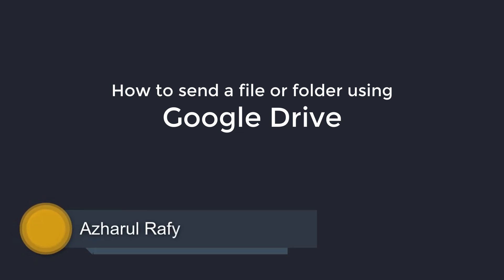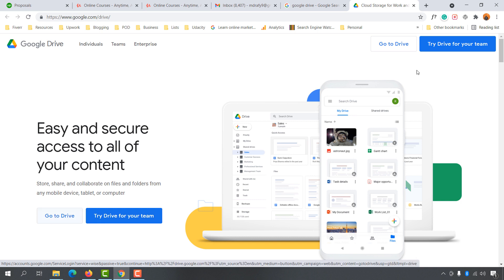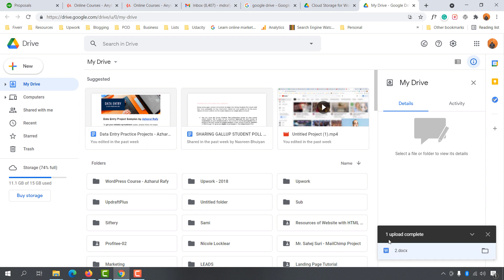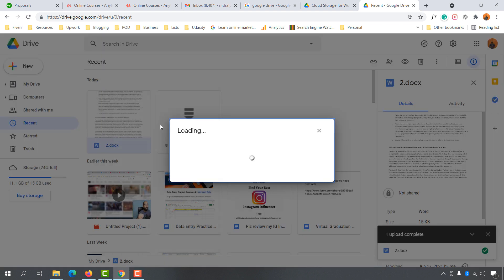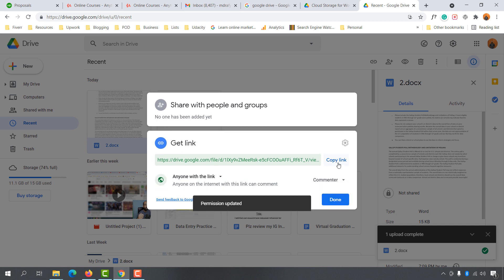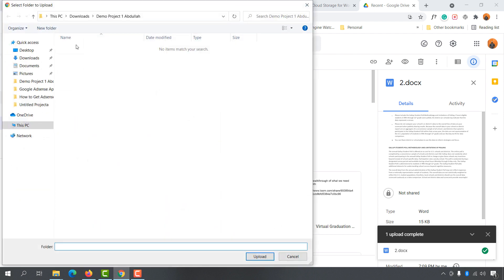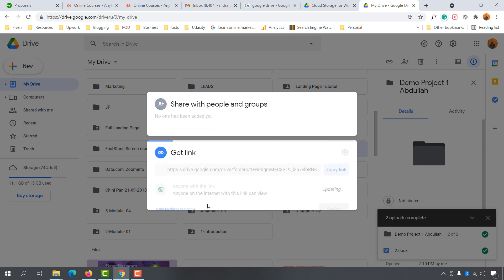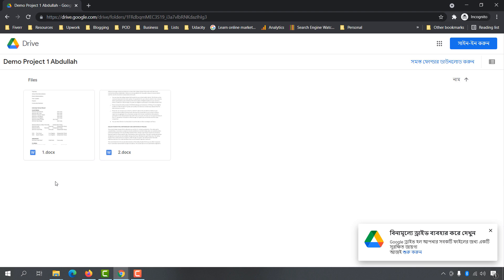How to Share Files using Google Drive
Join Skillshare Premium FREE FOR 30 DAYS & learn any skill from premium courses

Sometime we need to send a file or share files with other peoples online, and in this case Google Drive is one of the best ways to send files.

Sharing files or folders using Google Drive is easy and a free process.

You need to have a Gmail account signed in and simple you have to visit the Google Drive website from the

Click on Go to Dive button from the page, and you are all ready to upload your files or folders and get the shareable link to send the file or folder to some one else.

I have got all the process shown in the video, and I hope you will find it helpul.